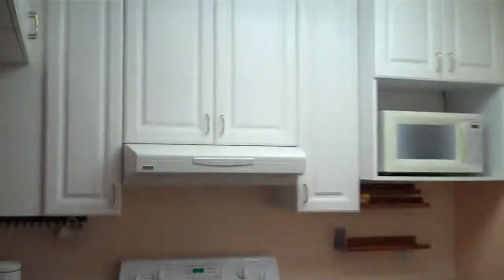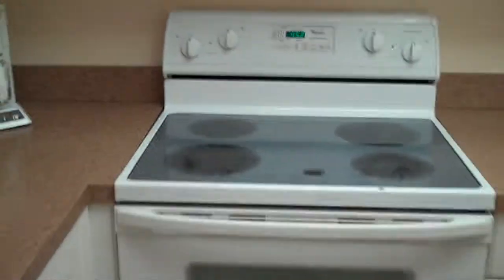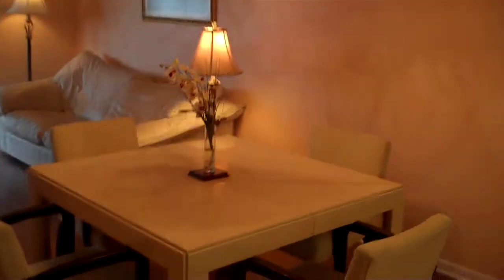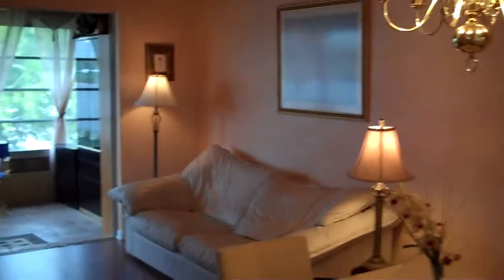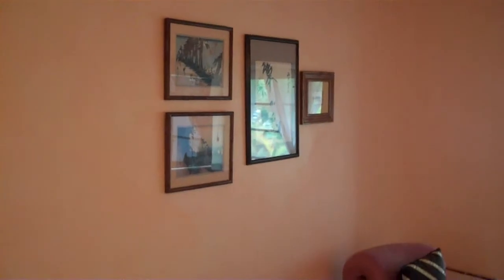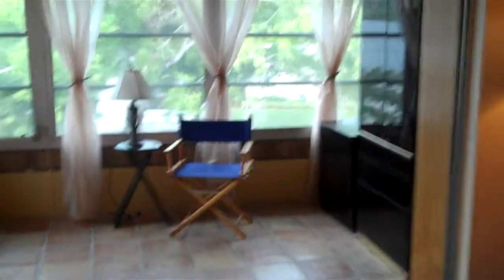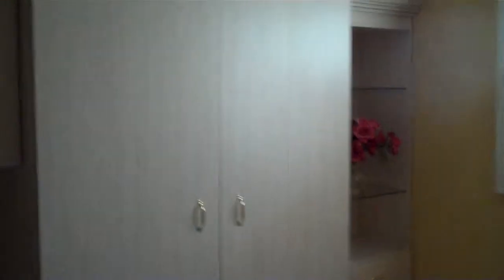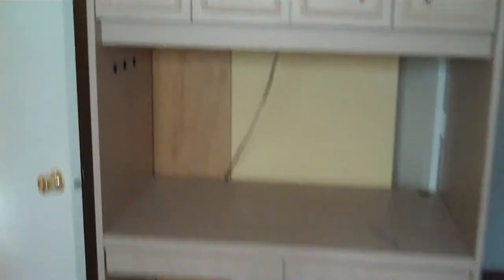Ft Lauderdale Getaway Condo for seasonal or annual enjoyment by absentee owner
Seller lived here at Hawaiian Gardens for a number of years and did a total remodel.  Now married, living outside the state and ready to sell today...$44,900 for a two bedroom, two bath charming corner unit.

Top floor of a three story elevated building.  wood flooring, stone tiles in both baths with high end designer vanity and lighting.  Recently painted in muted colors.  Kitchen has knock down walls with 42 inch  white cabinets with white appliances including a glass top stove.

enclosed balcony under air with mexican tile flooring.  Tranquil and extended living quarters.  Murphy bed stays in guest bedroom/study-office. Low maintenance $317 monthly.

For an appointment to view and make an offer contact
Eileen Burns